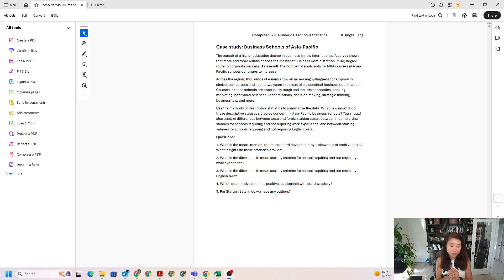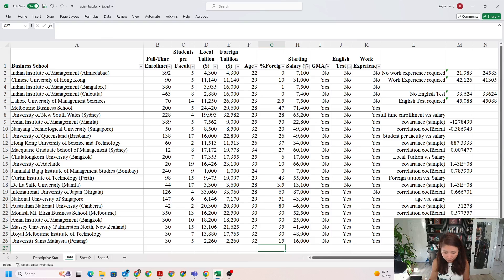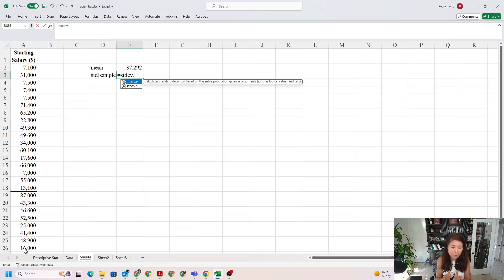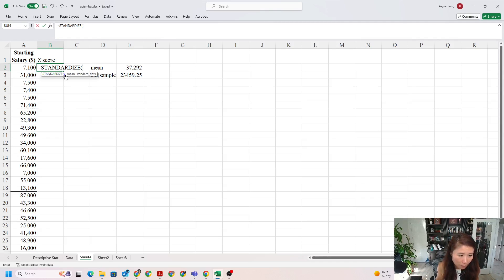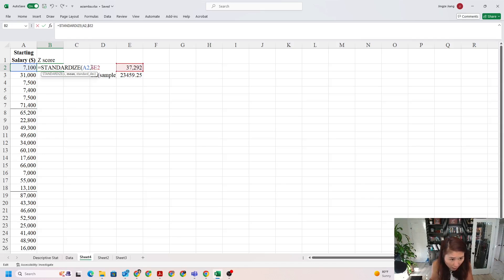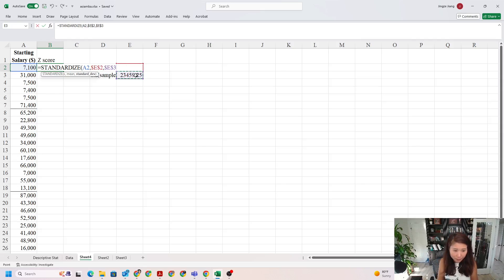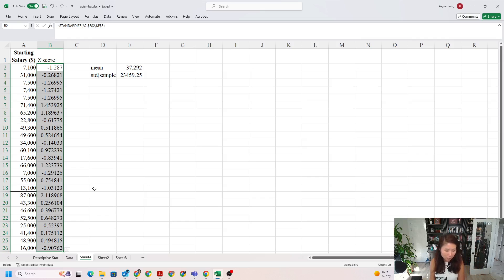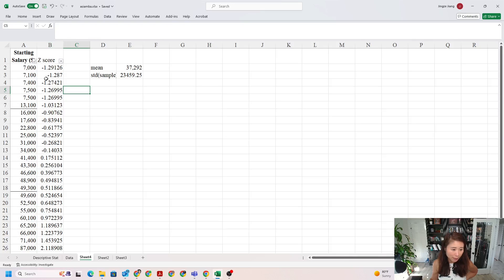How to use Excel to find outliers